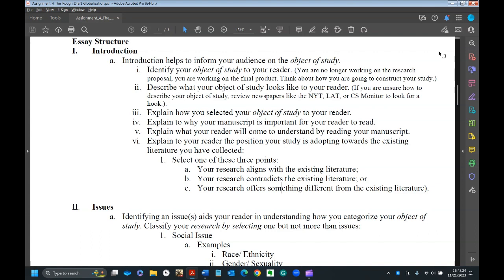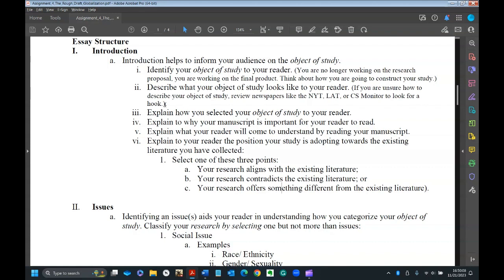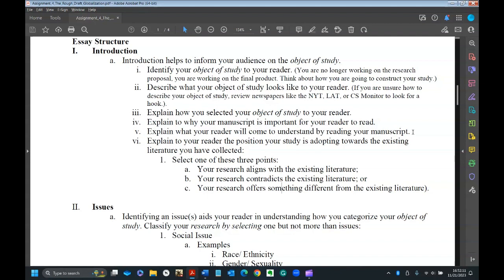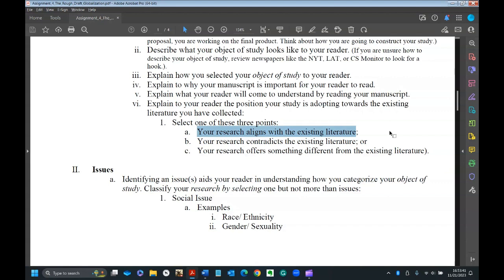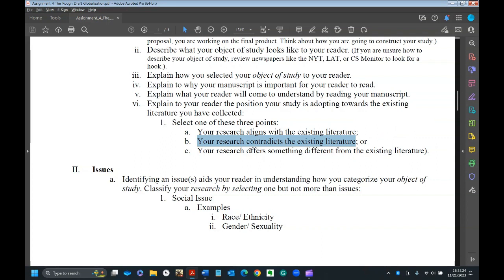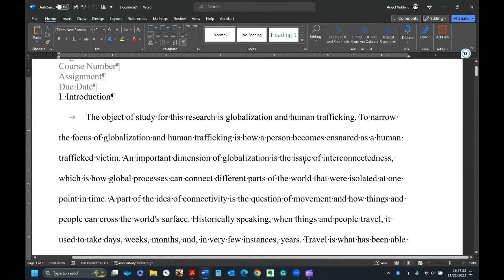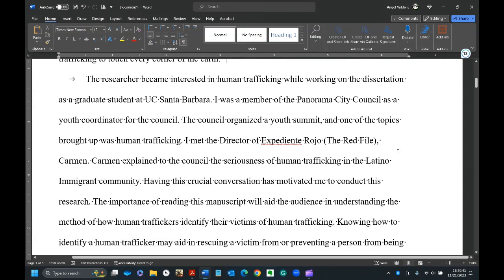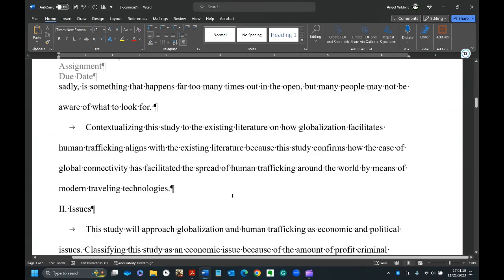Assignment #4 The Rough Draft (Introduction)